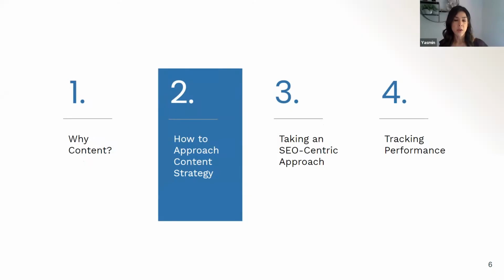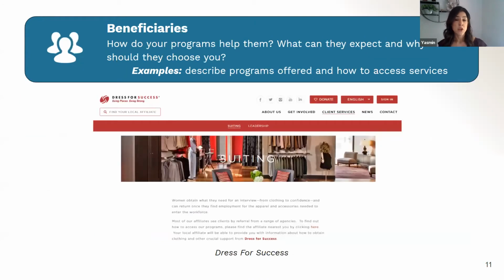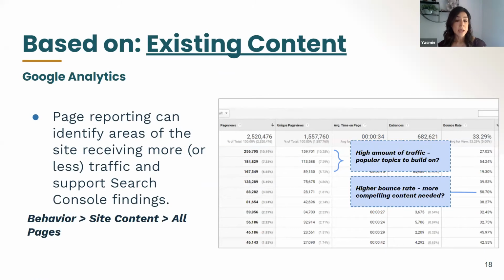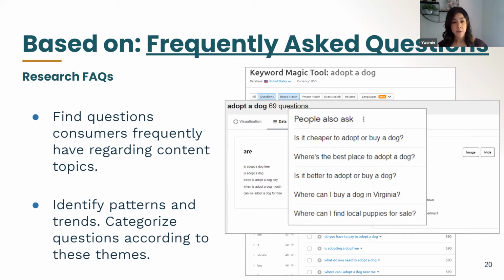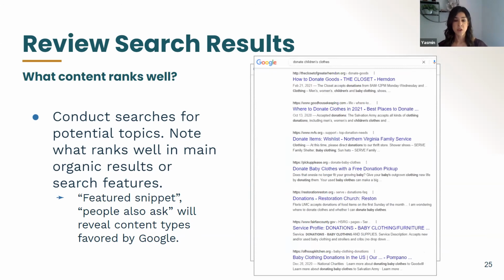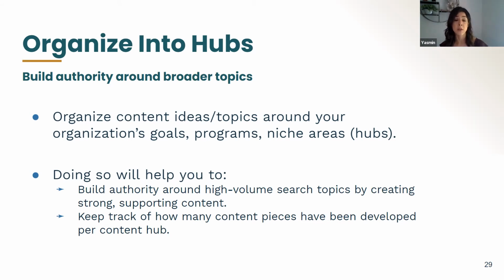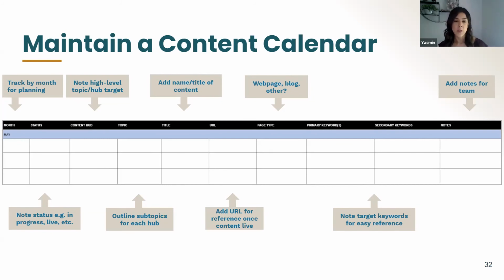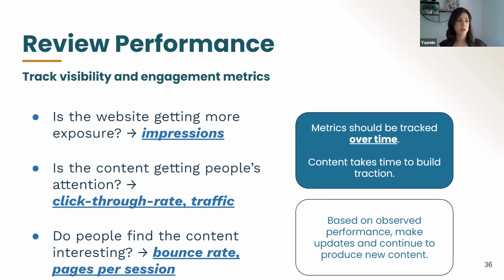How to Build a Goal-Oriented Content Strategy for Nonprofits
Thousands of nonprofit websites cover the same topics. Getting started with a differentiated content marketing strategy can seem daunting and overwhelming. In this recorded workshop, we’ll walk through how to craft a successful content marketing plan that is built on addressing user needs and improving organic search performance. We’ll show you how to get started, including: how to identify topics to focus on, what content to produce, how to utilize existing content and how to measure success for yourself and your stakeholders.